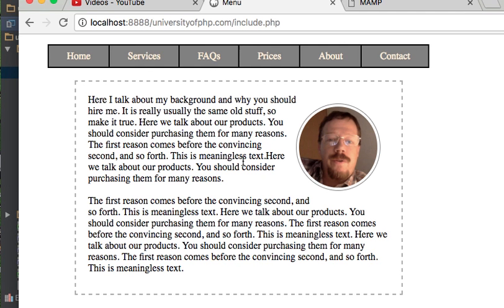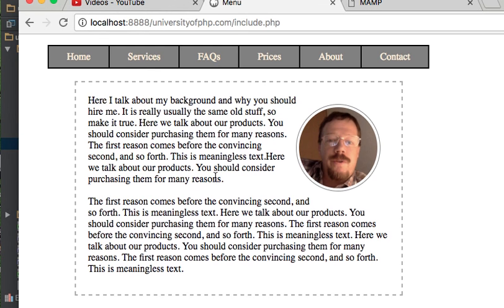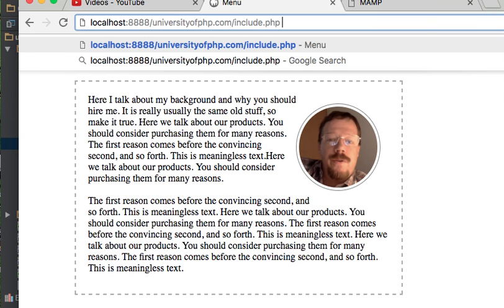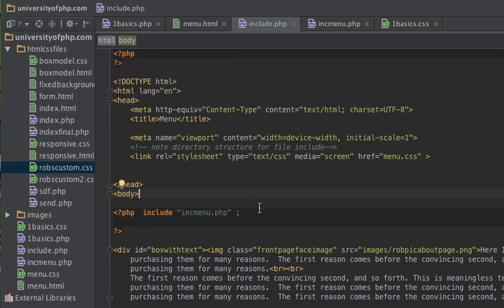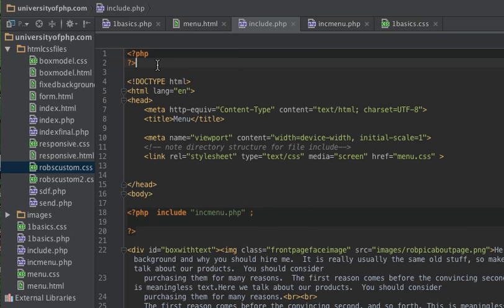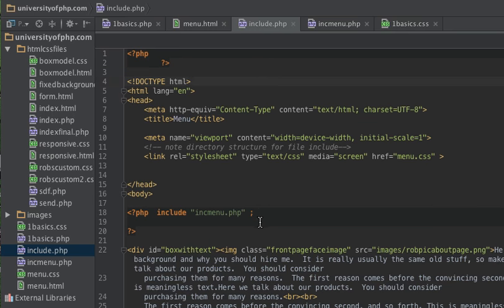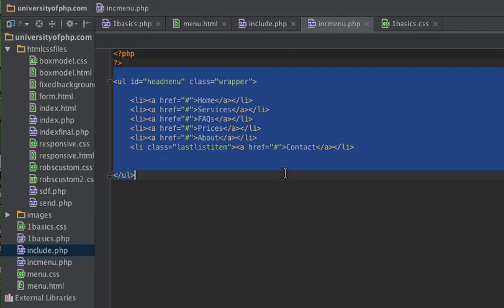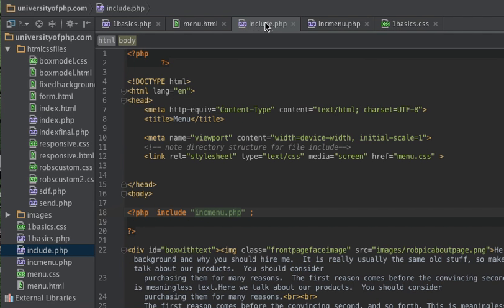8 - using a php include statement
We can use php include statements to effectuate the maxim "Don't Repeat Yourself" (DRY).  This results in "dry" coding, but "dry" here of course does not mean boring!